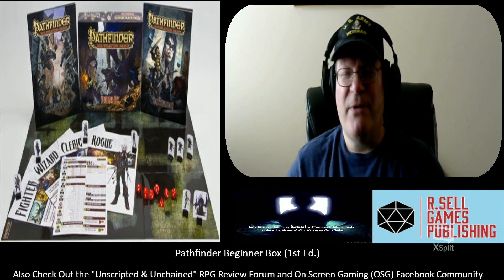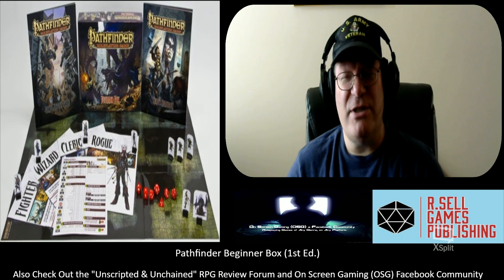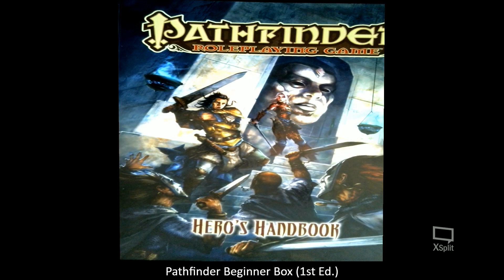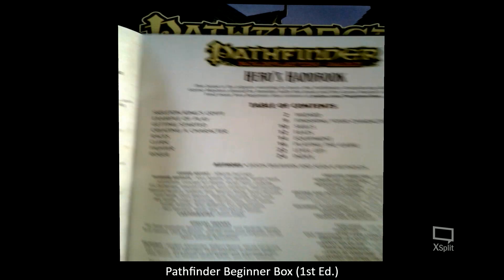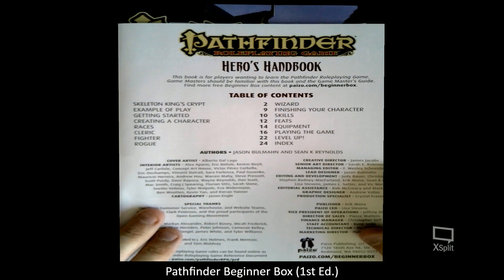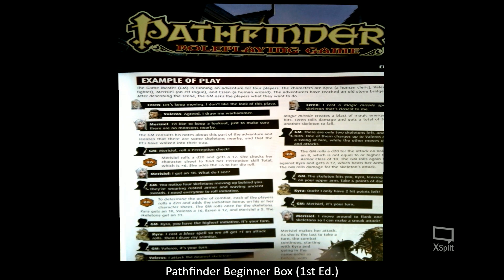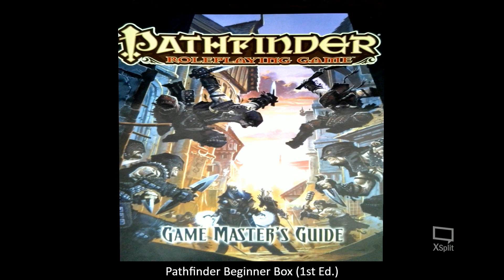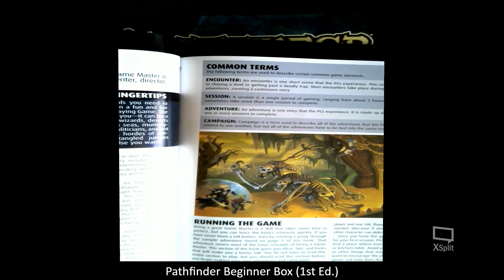Pathfinder Beginner Box (1st Ed.) - Review